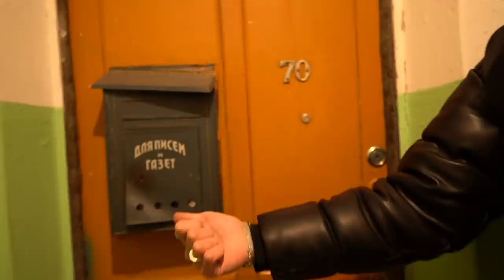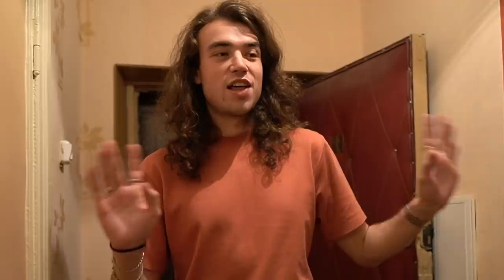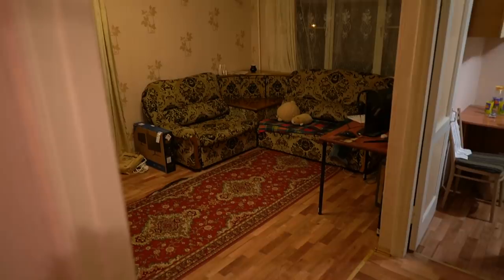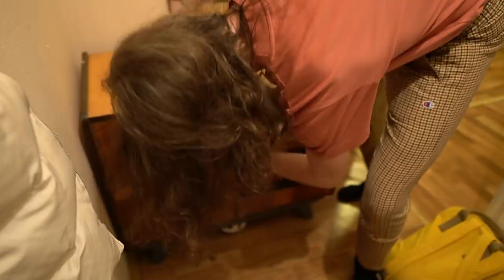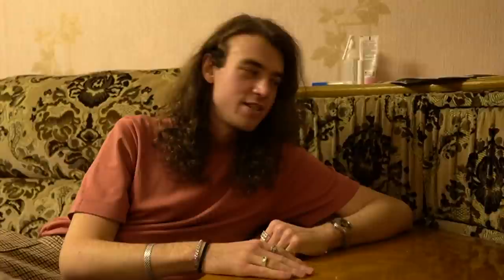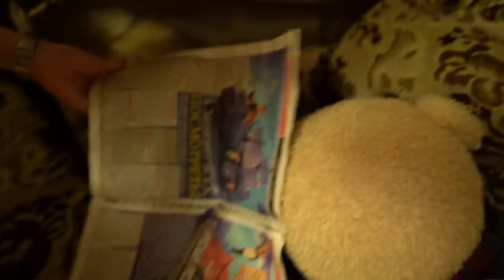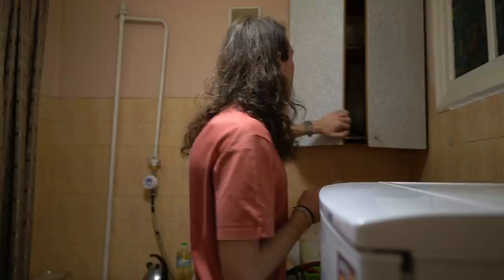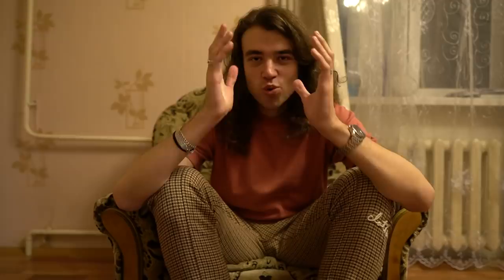This Soviet Babushka Apartment is $150/Month! 🇷🇺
I recently made a video on the awful Soviet rental apartments of Russia and also made a tour of my own Russian apartment, which was $200 a month. In today's video we're going to look at an even bigger bargain - a Soviet Babushka flat capturing the essence of the USSR, which will run you $150 a month in rent. And trust me - it's something quite special. Bald and Bankrupt will approve. Smash like and sub for more content thx xoxo